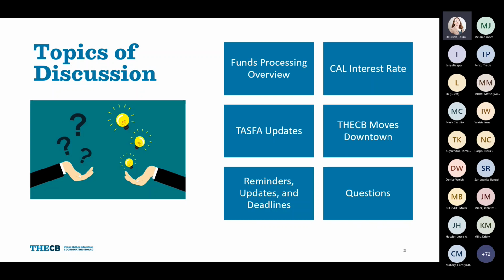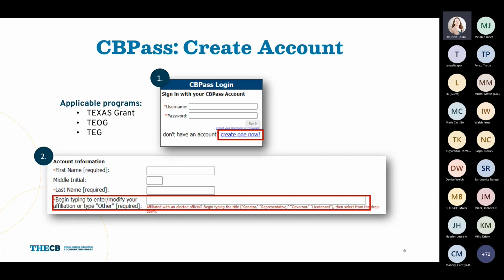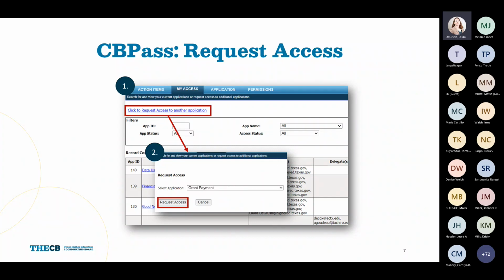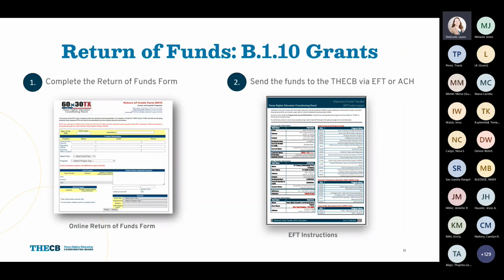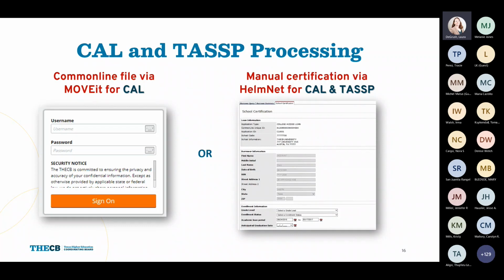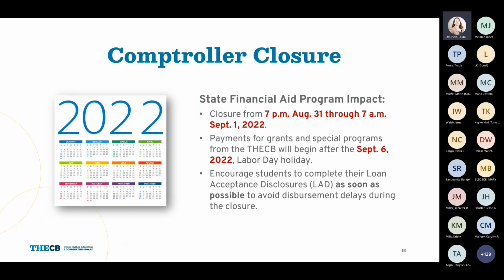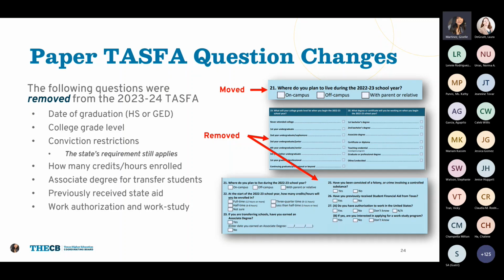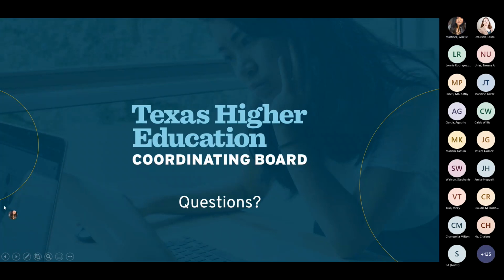State Financial Aid Webcast July 26, 2022